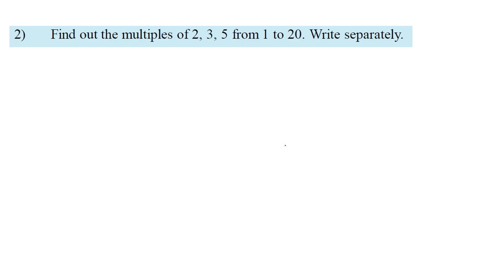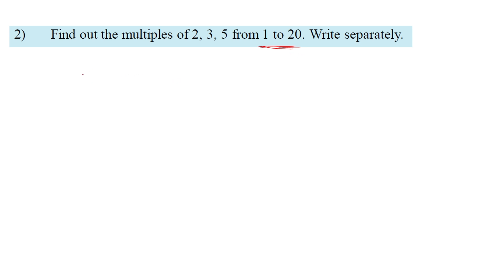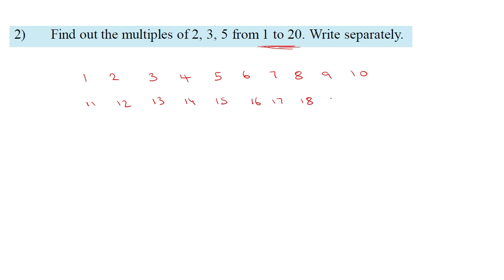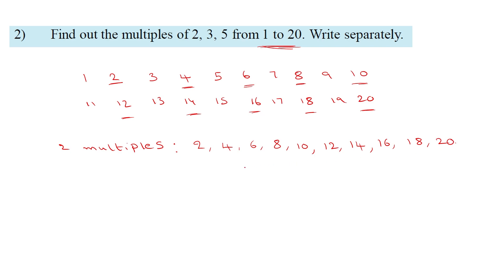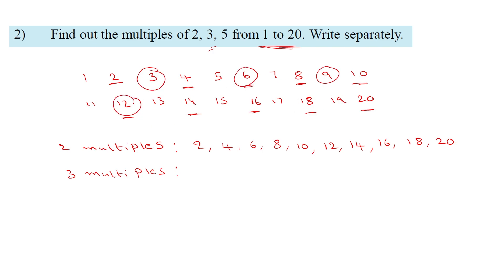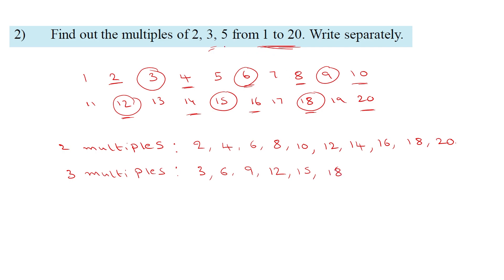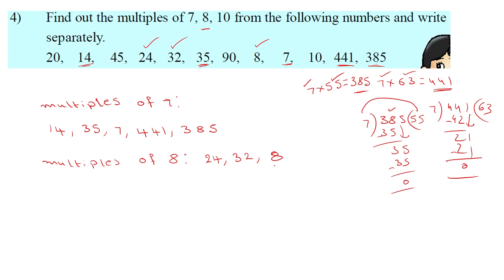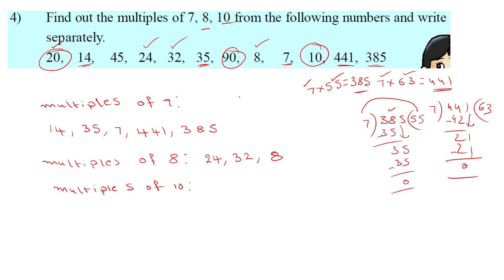multiples dothese problems 5th maths text book apscert 5th lesson multiples and factors